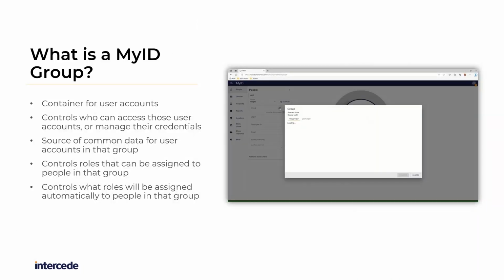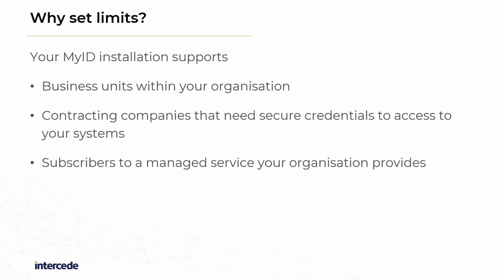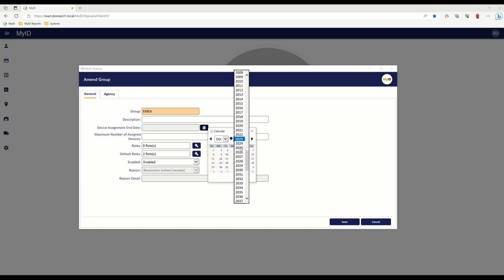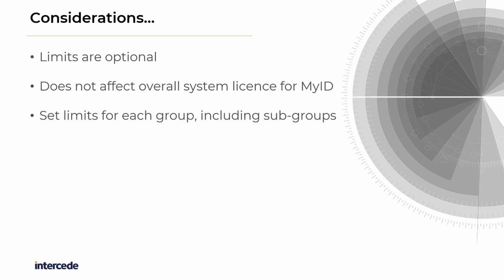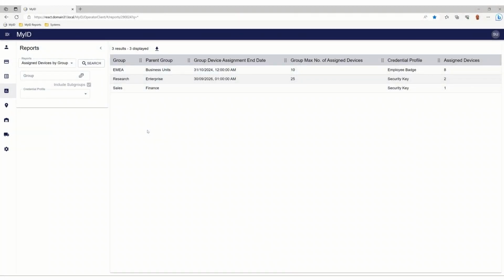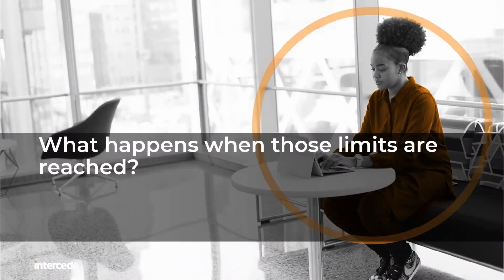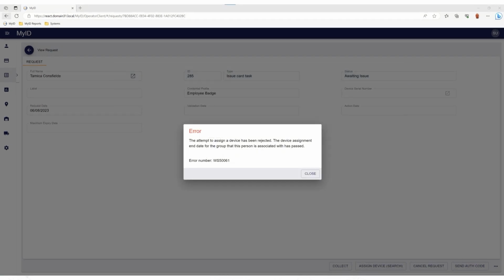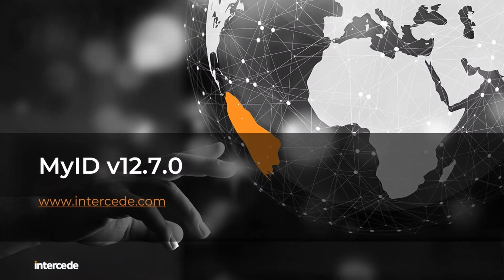MyID v12 7 Release Notes Video Device Assignments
View our video to discover the latest additions to MyID v12.7 - this video detail and demos device assignments.